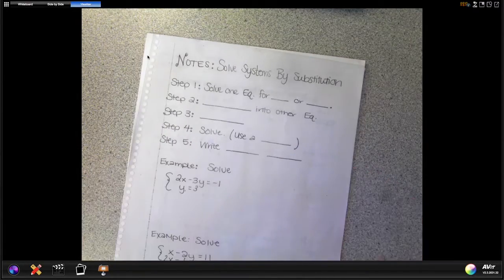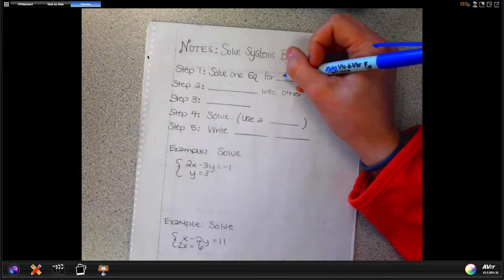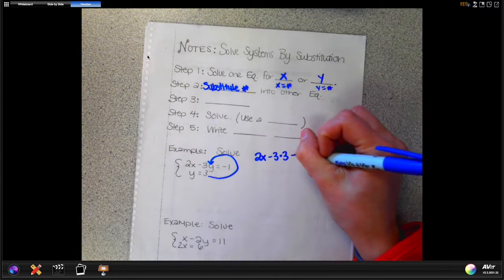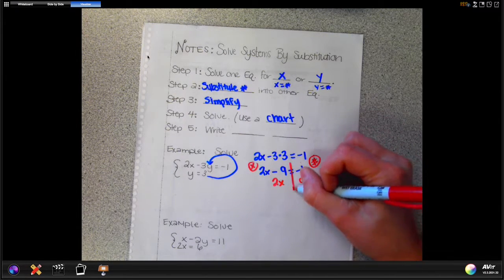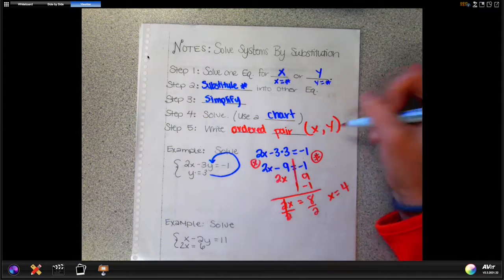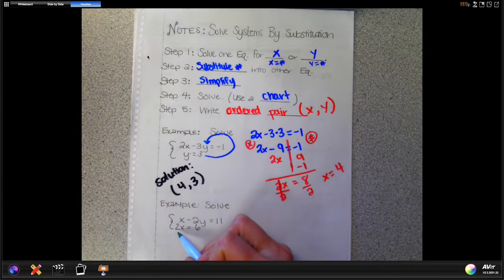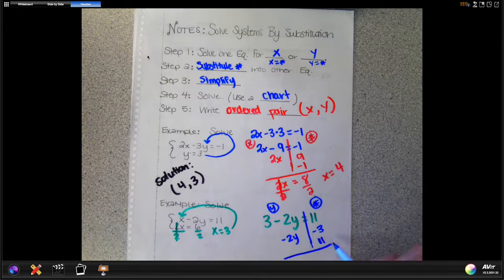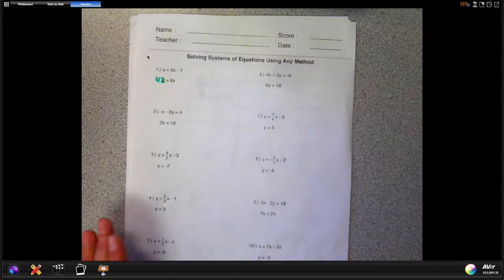Mod 4 L27 Pre-Lesson: Solve Systems By Substitution